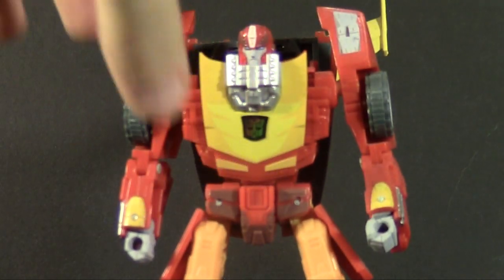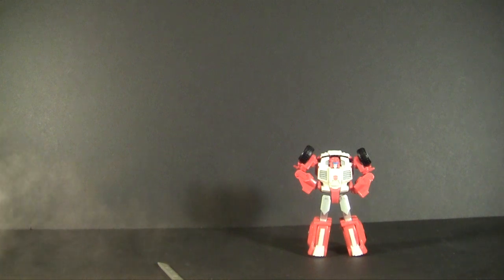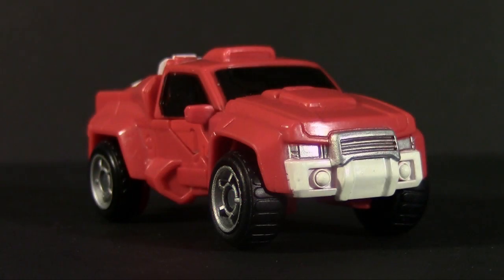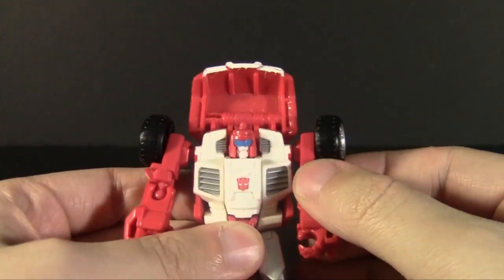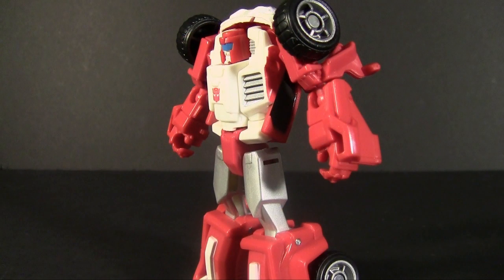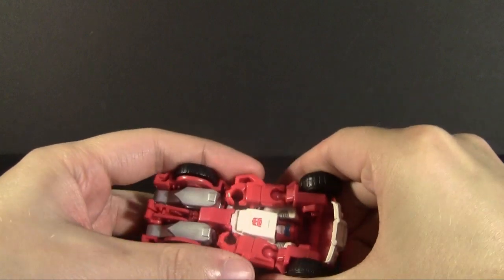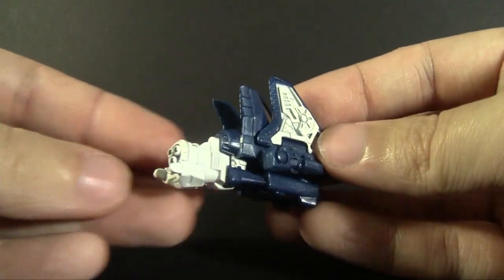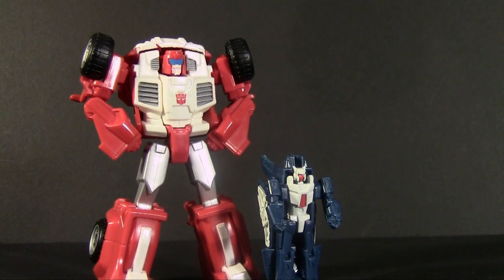TJ Reviews: Generations Swerve w/ Flanker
Everyone's favorite robotic bartender finally got a proper update, and hey, he brought a Micromaster with him!

Theme: Shiny Tech
Ad Music: Chucky the Construction Worker